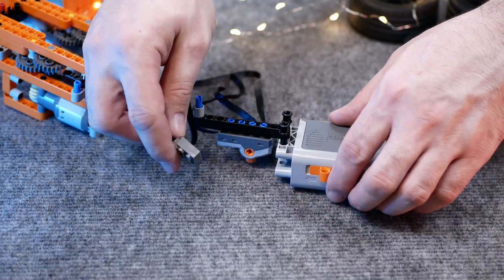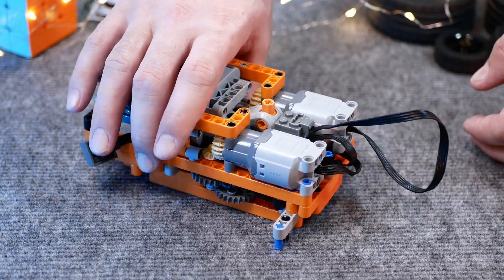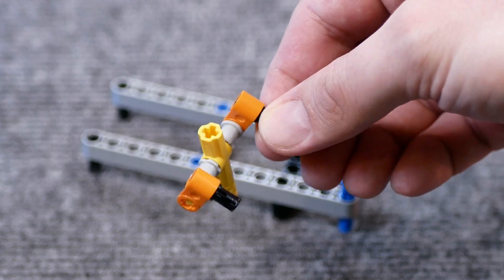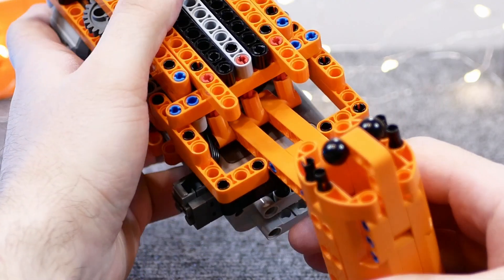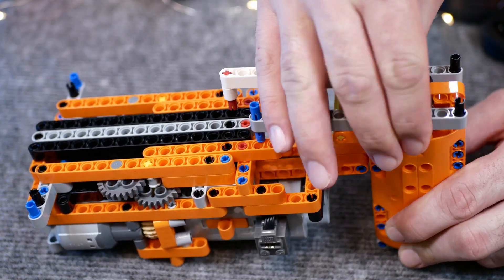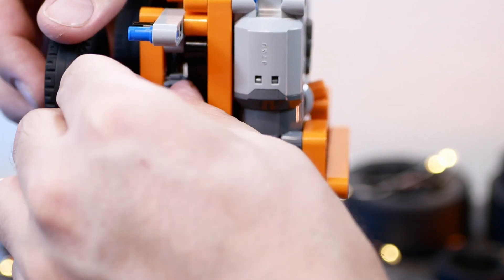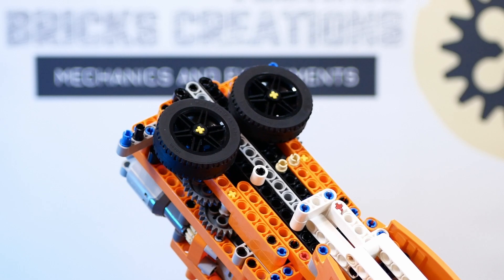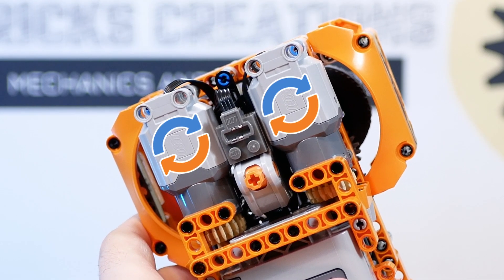Lego Gun, Pistol, Handy Railgun that shoots | Testing +Instructions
I think the design is very cool and futuristic, looks like a mini railgun.
It made almost entirely from Chevrolet Corvette (42093) parts and Lego Power Functions.
It is light, comfortable and works REALLY well!
Has an easily reloadable mag that changes very quickly.